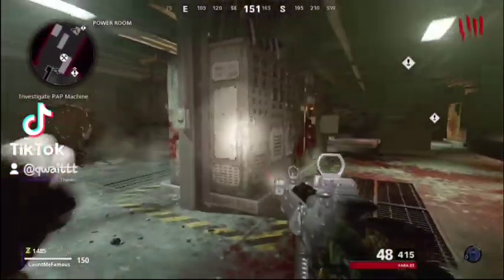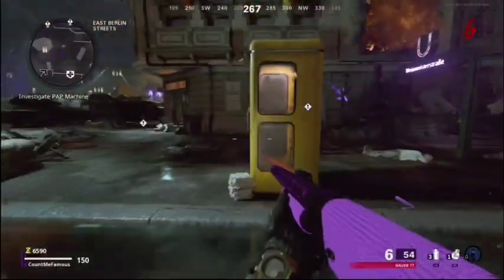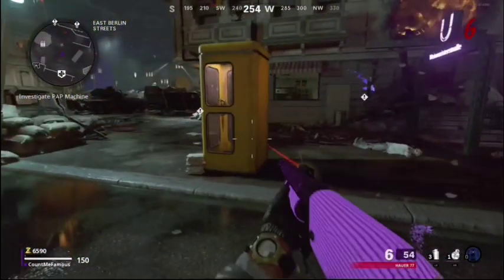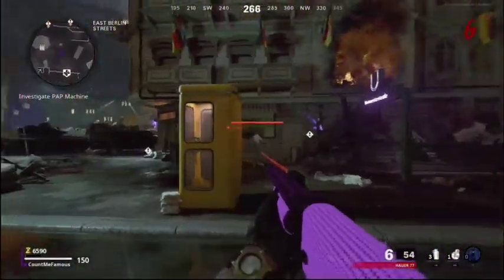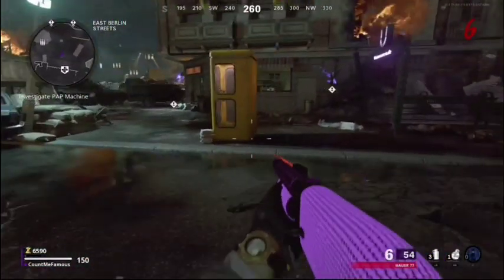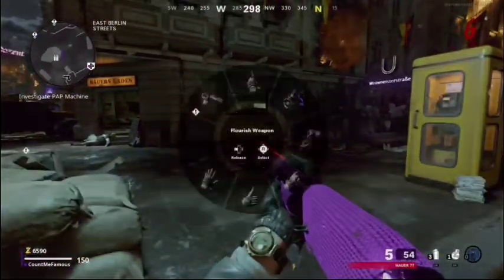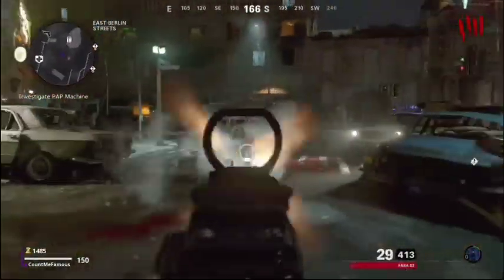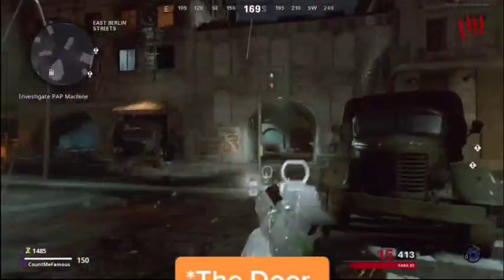Door Skip And Xp Glitch | Cold War Zombies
With this glitch you can be invincible and go high rounds!

Out of Map Glitch Founder